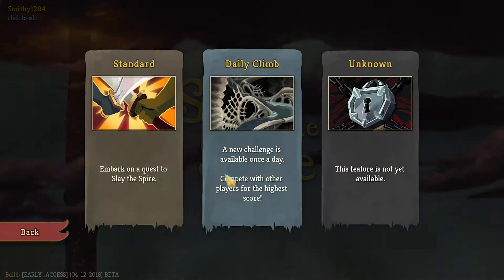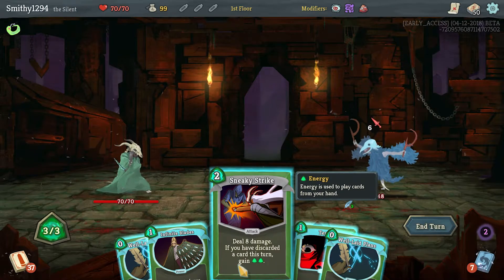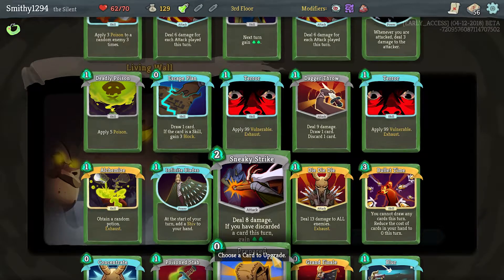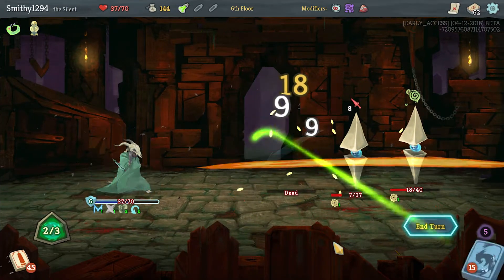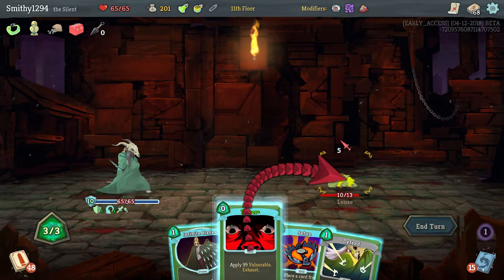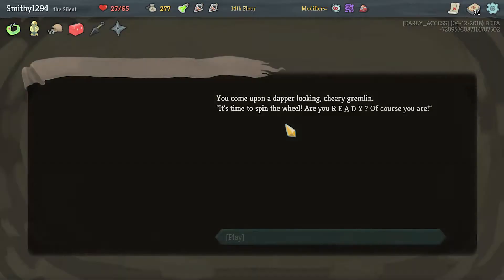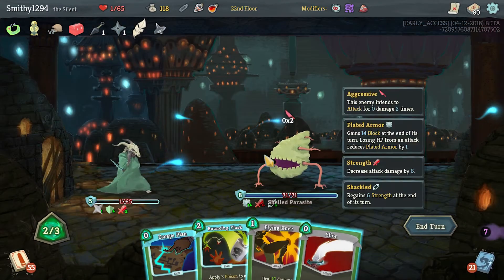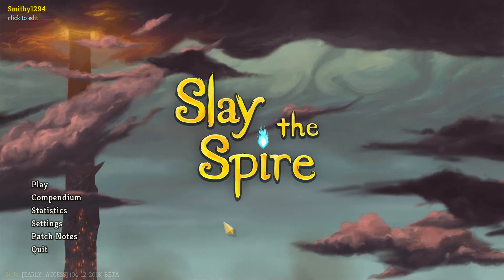Slay The Spire #49 | Daily #37 (13/04/18) | Let's Play Slay The Spire